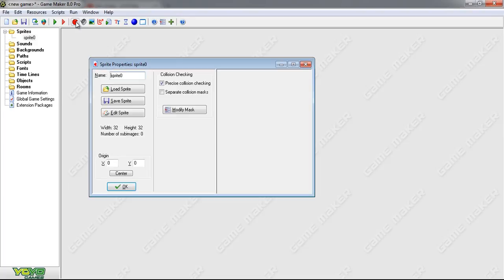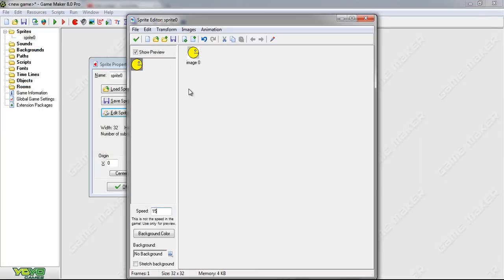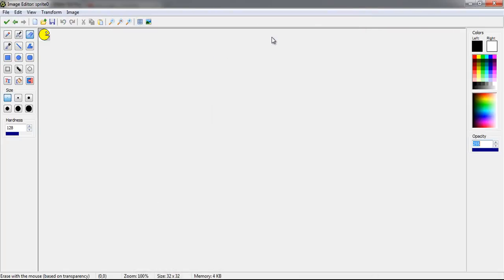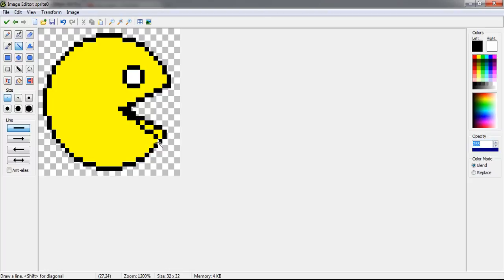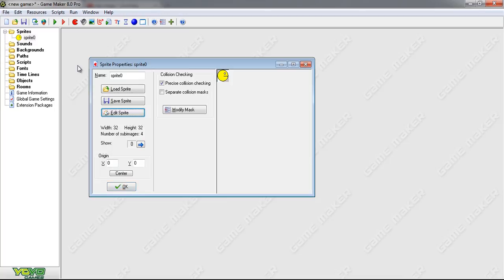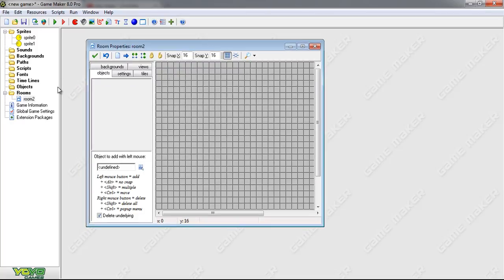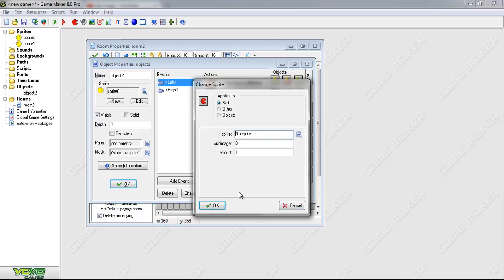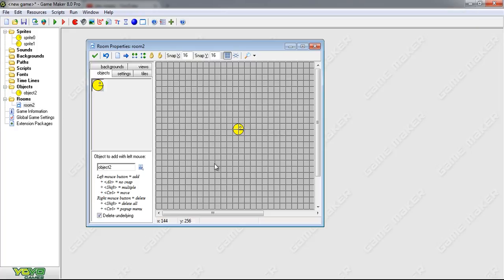Game Maker Studio Beginners Make a Pacman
In this tutorial i will be making a old time Pac Man and making the spite move